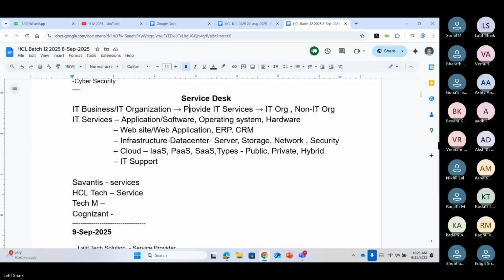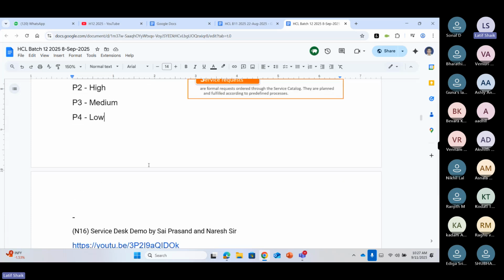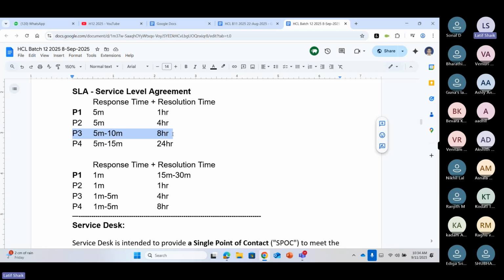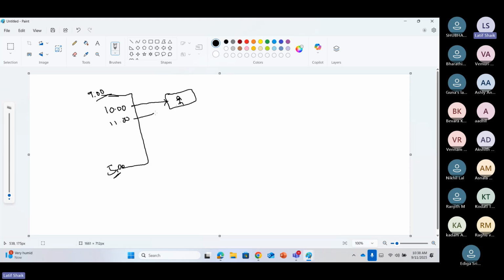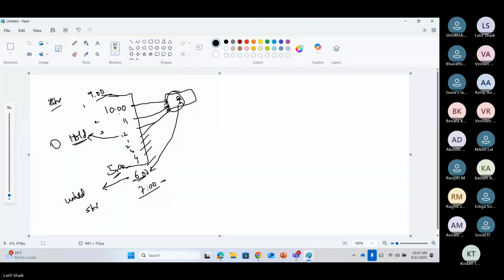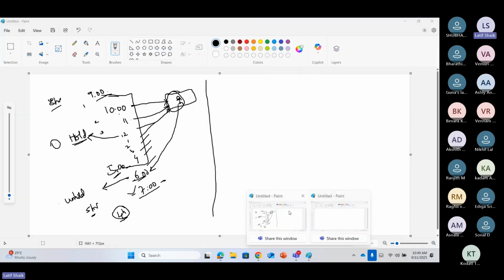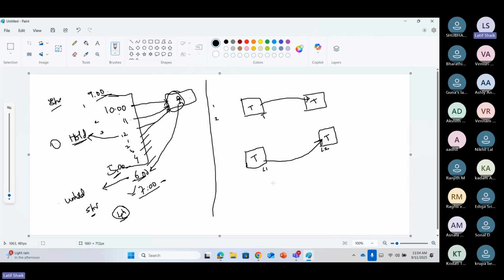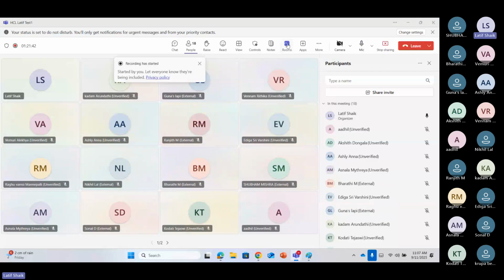H12 2025 Service Desk 5 SLA Violation, Ticket Hold, Transfer, Escalate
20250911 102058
SLA violation – if the ticket not resolved by the give time, then it is SLA violation

Ticket Hold     – hold the ticket to avoid sla violation, sometimes need time for approvals , or other time should complete a part of the issue, if it takes more than given time , so hold the ticket till the approval done or task completes , and unhold ticket to process the next steps of solutions.

Ticket Transfer -

Ticket Escalate -